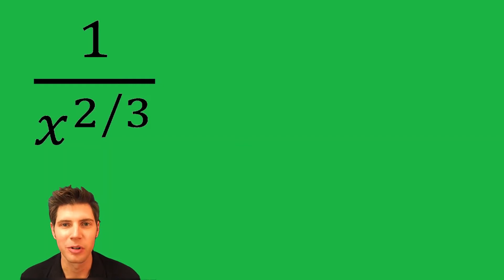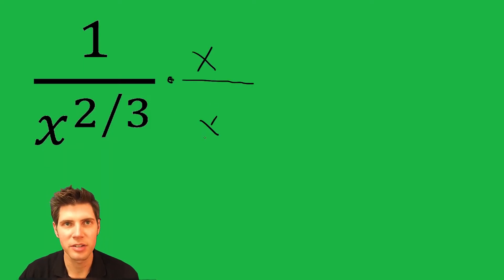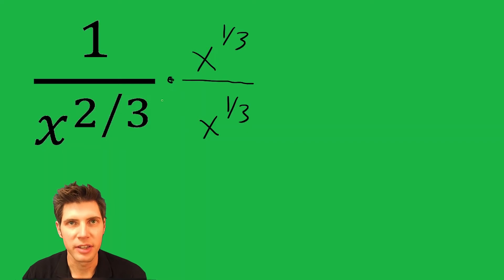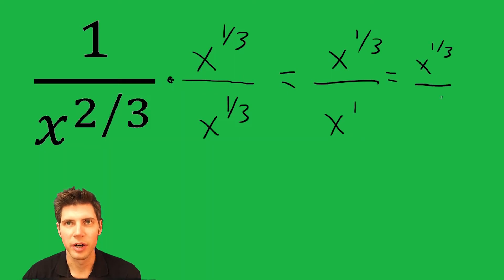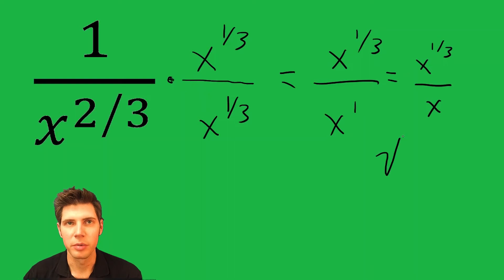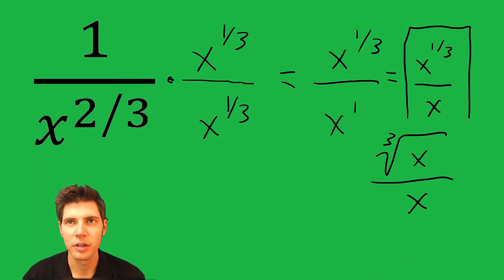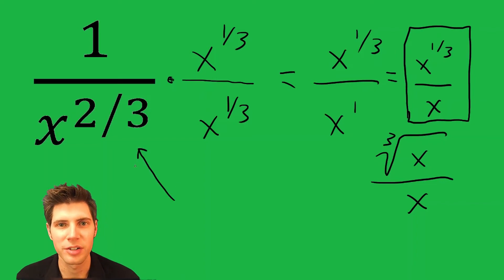Fractional Exponents in Denominator